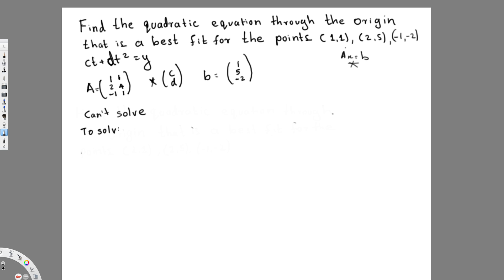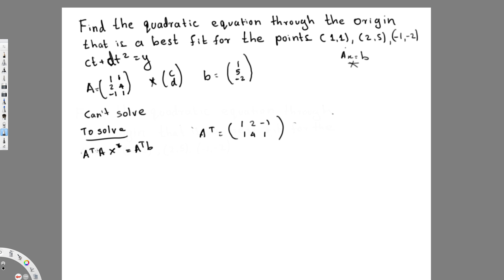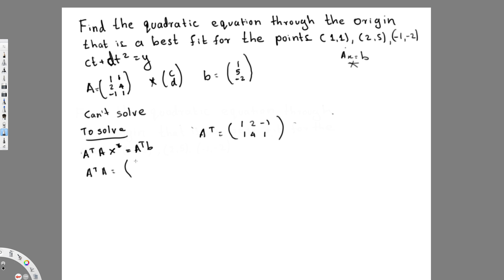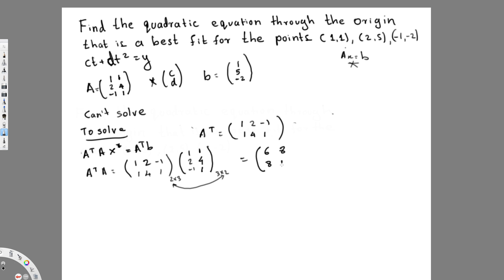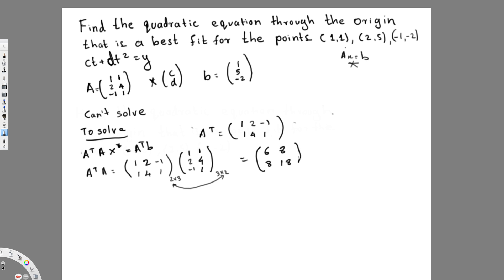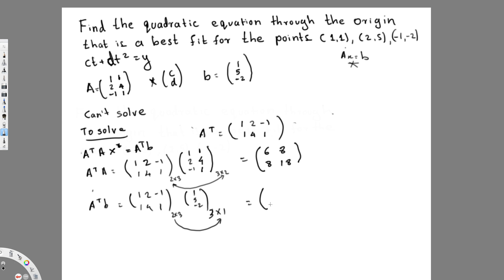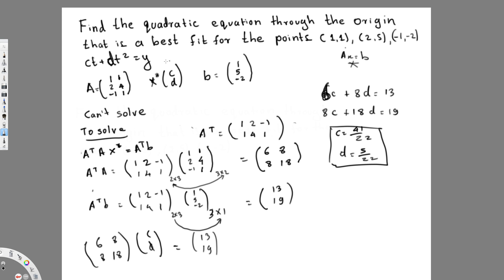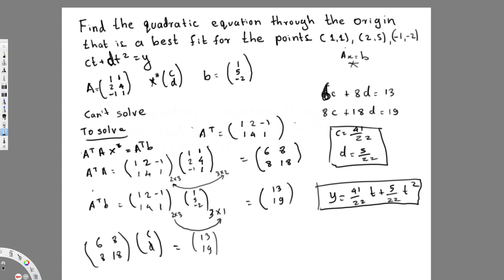Least square approximation - Linear Algebra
Find the quadratic equation through the origin that is the best fit for the points (1,1), (2,5), (-1,2)